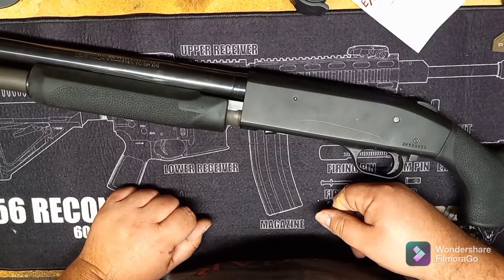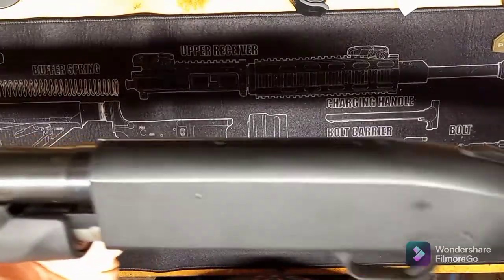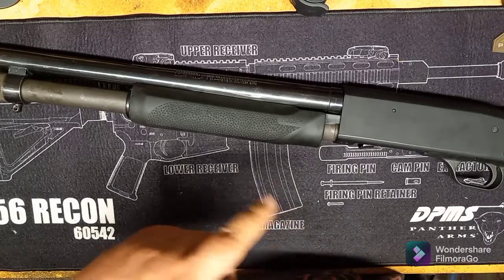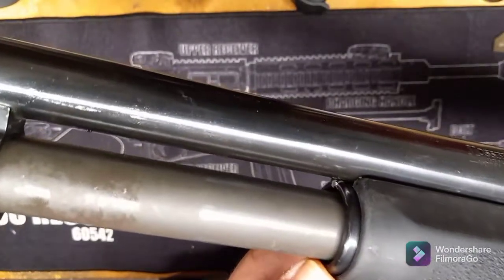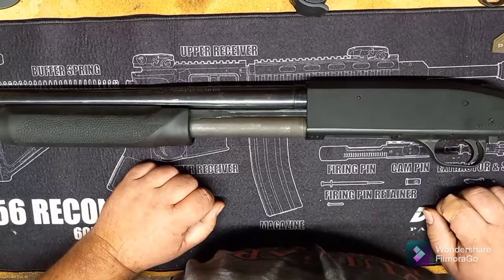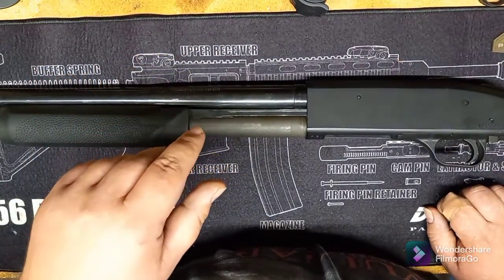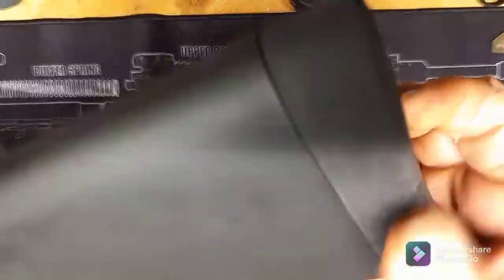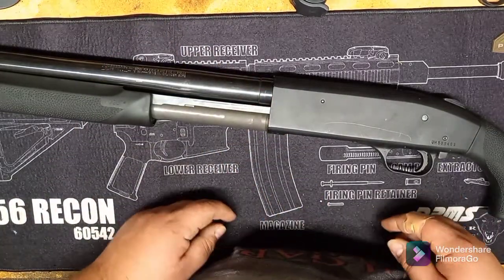Hogue Overmolded Stock Mossberg 835 Bench Review.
Here I talk about a few things you should know about putting the Hogue Overmolded stock for a Mossberg 500/590 on your Mossberg 835. Let me know how you like yours if you have one in the comments!